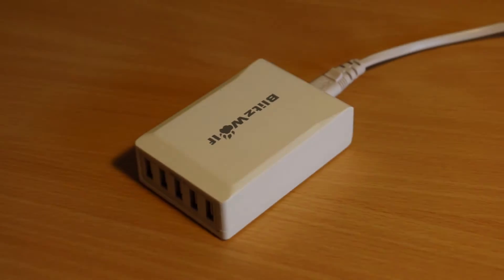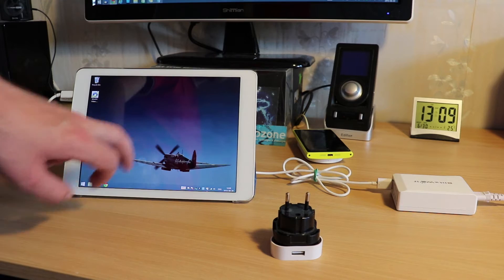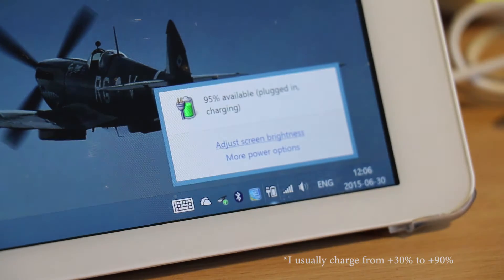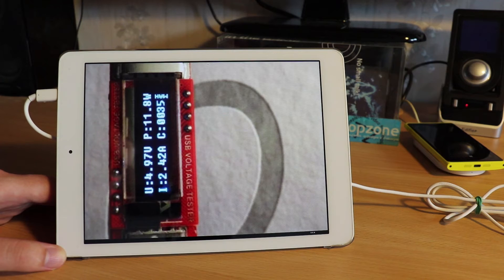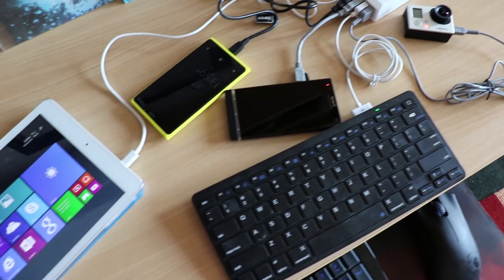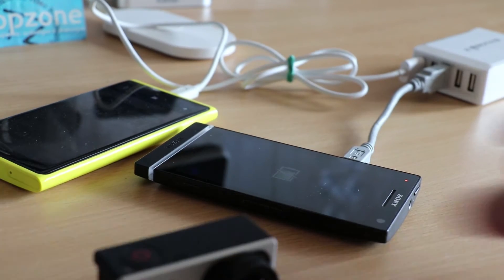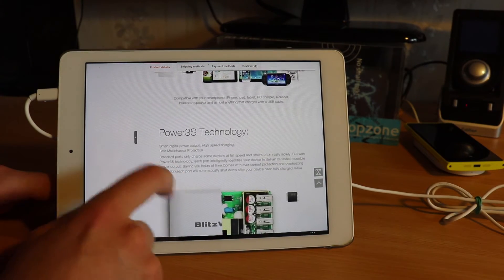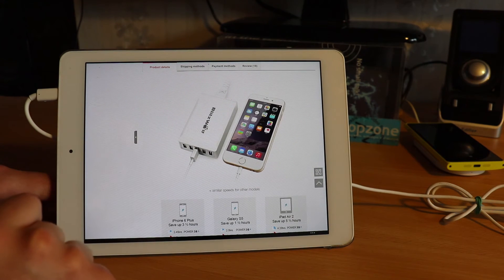BlitzWolf 40W Quick Charger / How to charge Windows tablet faster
Charging Onda V975W Windows tablet with quick charger in less than 2 hours! Same charger supports Samsung and Apple quick charging standards.